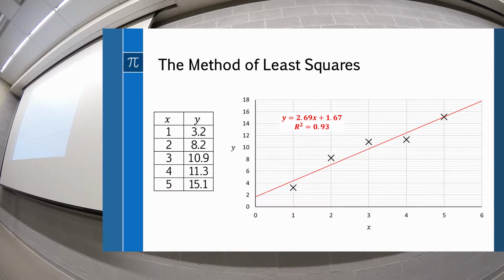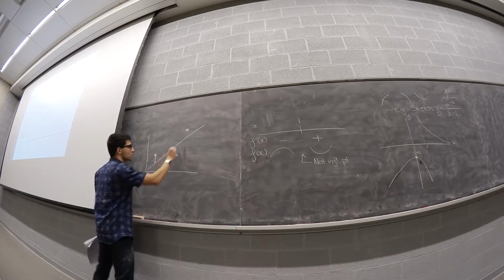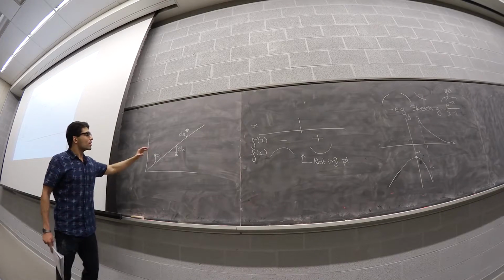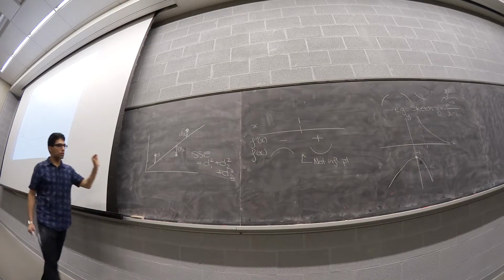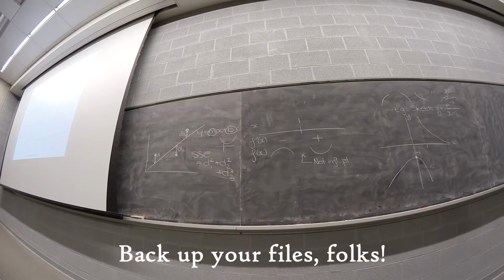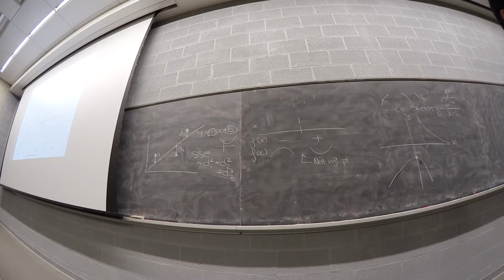Least Squares and Lines of Best Fit